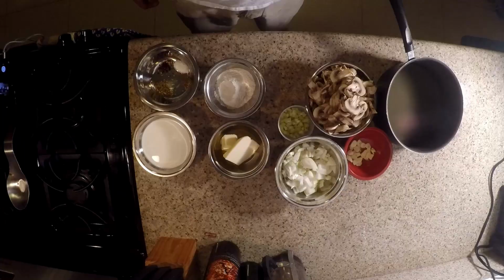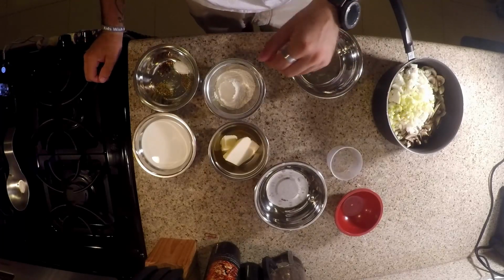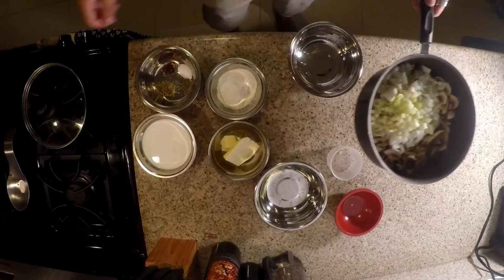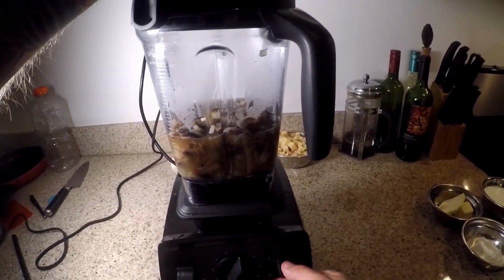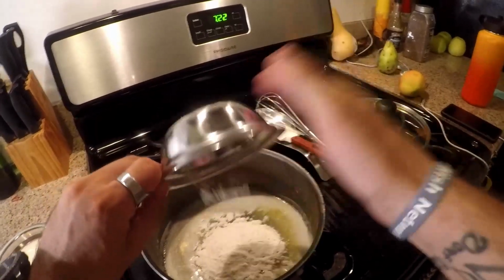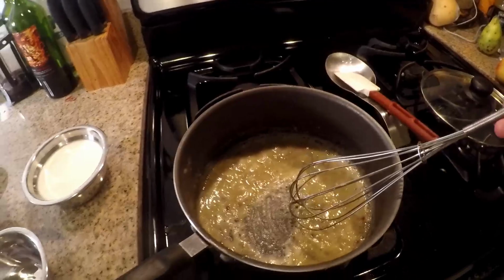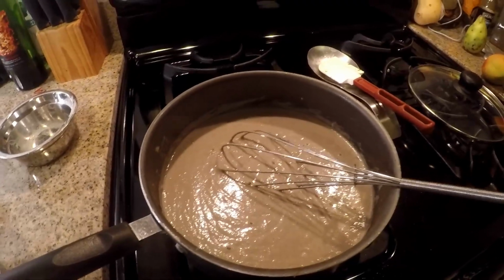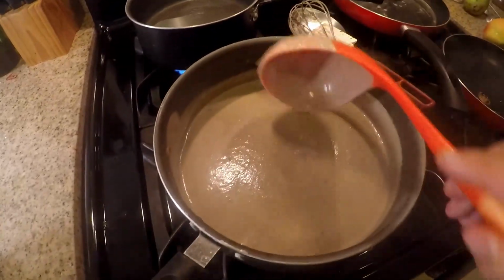Cream of Mushroom HOMEMADE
Hey there and thanks for stopping by!! Thanks for joining us for the Cream of Mushroom soup video!! This is a fantastic option for any cooler evening, or winter day! I chose to top mine with croutons, sauteed mushrooms and fresh basil. But don't feel limited to that, you can do anything.
Besides being a fantastic body-warming cool weather favorite, it is also a staple ingredient in many fall and winter favorites. Odds are that at least one dish in your holiday recipe book has Cream of Mushroom soup. I know that all of my favorite green bean casseroles have it for sure. (Hint: This might be one of the videos coming soon.)

Simple Recipe;
Mushrooms- Sliced       4 Cups
Onions-Chopped            1 Cup
Garlic-Chopped            3 Cloves
Turkey Stock                   1 3/4 Cups
Butter                           3 Tablespoons
Flour-AP                           3 Tablespoons
Kosher Salt                   1/4 teaspoon
Black Pepper           1/4 teaspoon
Red Chili Flakes           1 Pinch
Oregano                          1 teaspoon
Half&Half                  1 Cup
Procedure;
Place turkey stock, onions, and garlic in medium pot, cover and simmer for 15 minutes.
Blend pot contents.
Place butter in pot and melt slowly.
Add flour to butter and whisk together.
Add salt, pepper, chili flakes, and oregano
Whick together for about 30 seconds
Add mushroom puree, then cream.
Simmer for 15 minutes.

This videos could also fall into the "Feed four for $10" series.